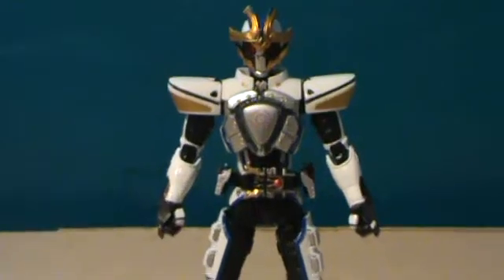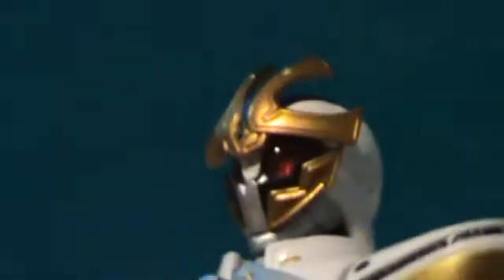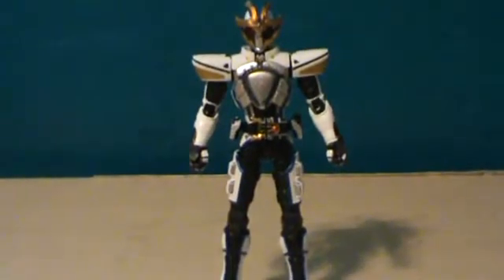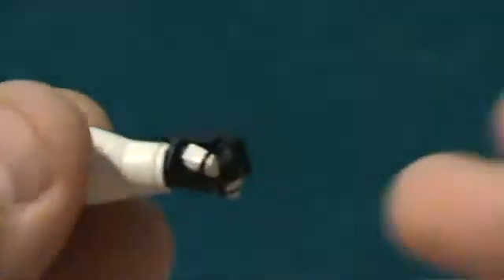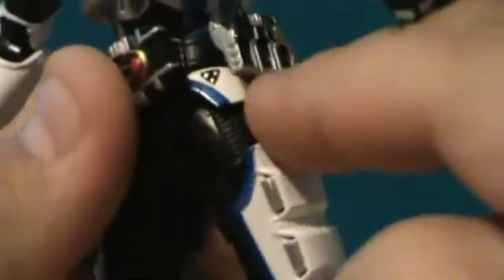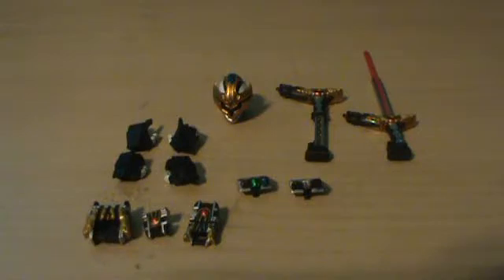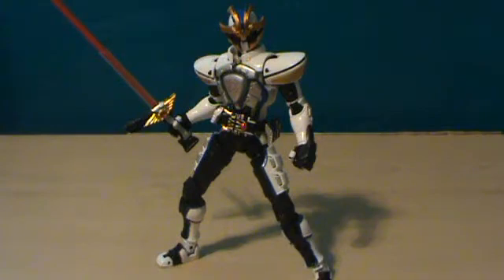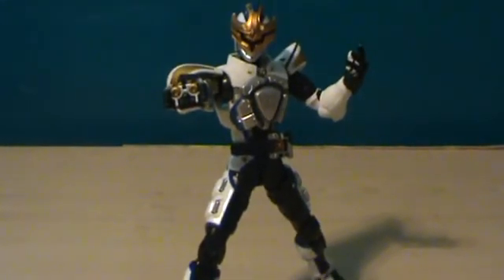S.H. Figuarts Kamen Rider IXA Review